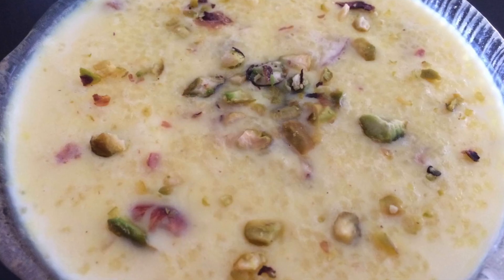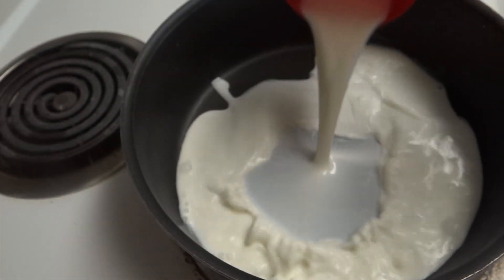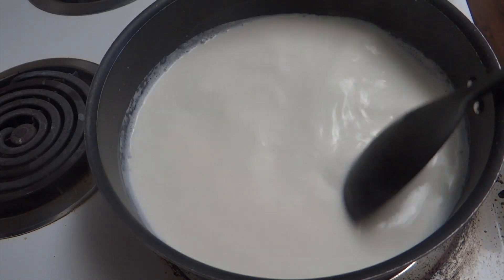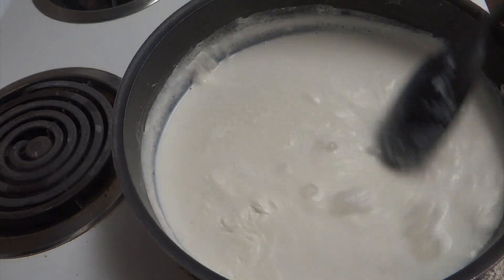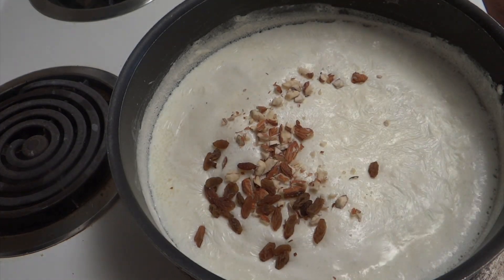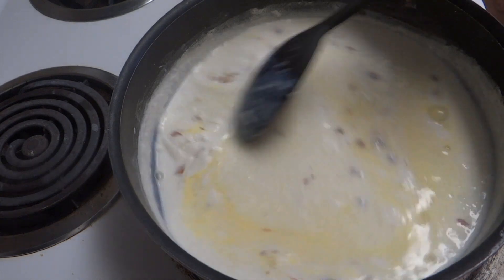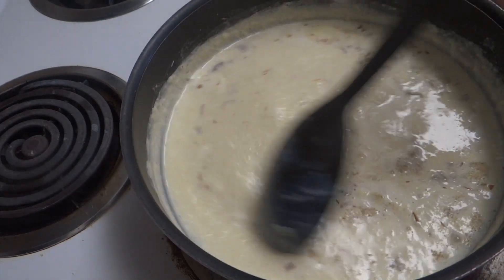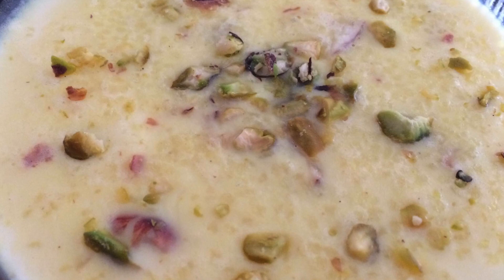Vrat Ke Chawal Ki Kheer Recipe | Samvat Rice Kheer | Sama Rice Kheer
Vrat Ke Chawal Ki Kheer | Samvat Rice Kheer | Sama Rice Kheer : While you are on fasting, you need energy to do your day to day work and this will give you energy as well makes your stomach filled. Also this millet is very healthy and nutritious.